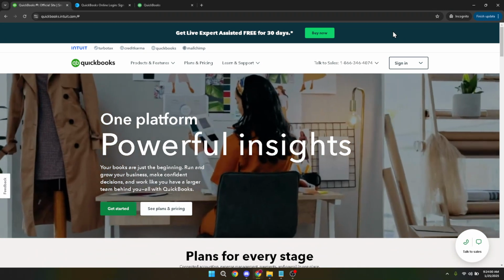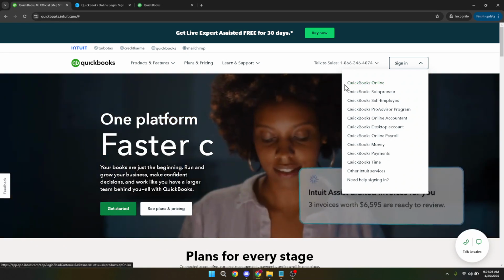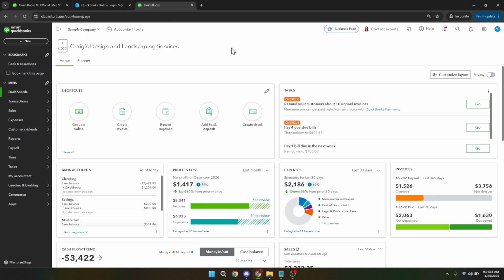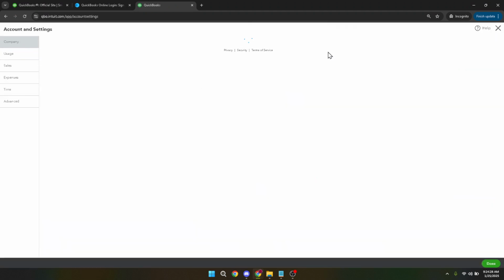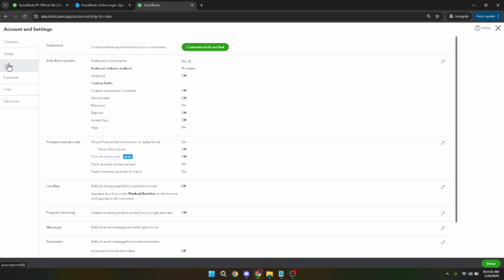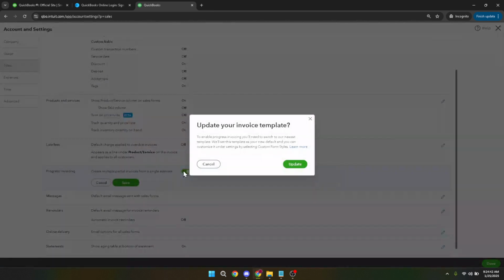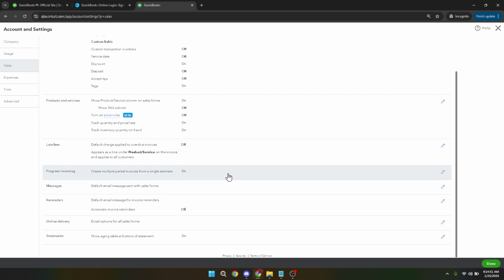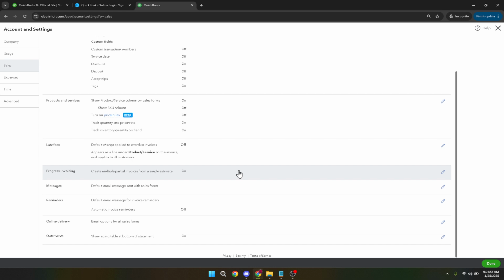How to Use Progress Invoicing in Quickbooks Online (Full 2025 Guide)